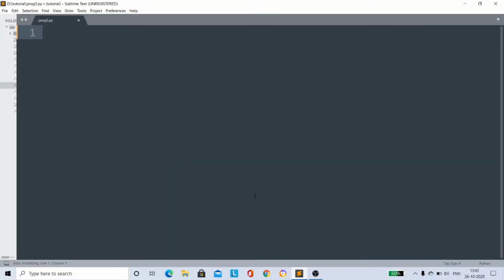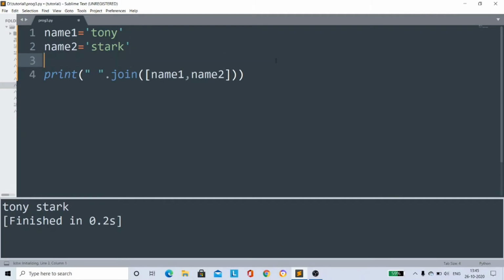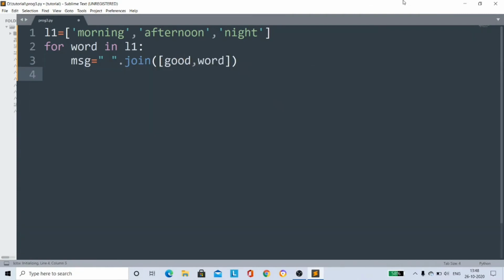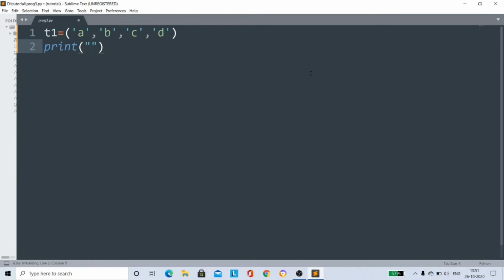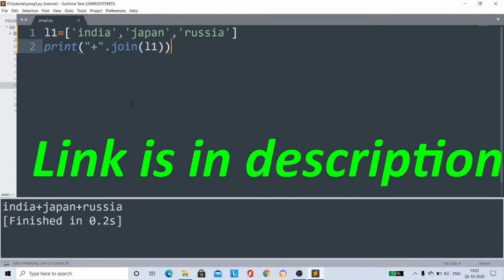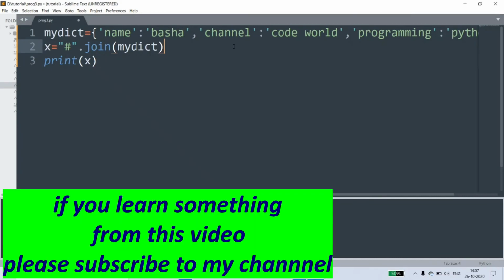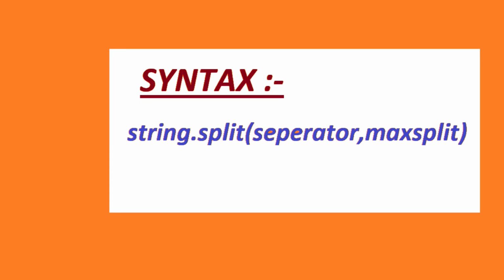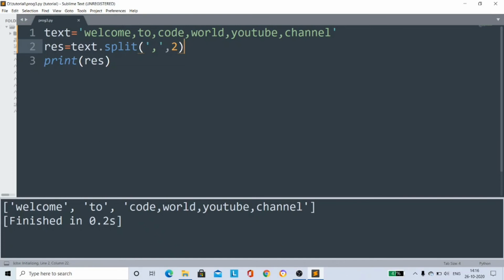Split and Join functions in python |Intermediate Python Programming Tutorial #01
Hi Friends
Welcome to code world youtube channel
Topics Covered :-
split and join functions in python,
how to use split and join in python,
how to use split and join methods in python,
join and split in python,
join method in python,
split method in python,
splitting and joining in python,
what are split and join methods in python,
intermediate python programming tutorial,
intermediate python programming course,
intermediate python coding tutorial,
python 3 intermediate tutorial,
intermediate python lessons,
code world,

in this Python Tutorial by basha i have discussed Intermediate Python Programming Tutorial

I used python latest version python 3.9.0 for this python tutorial